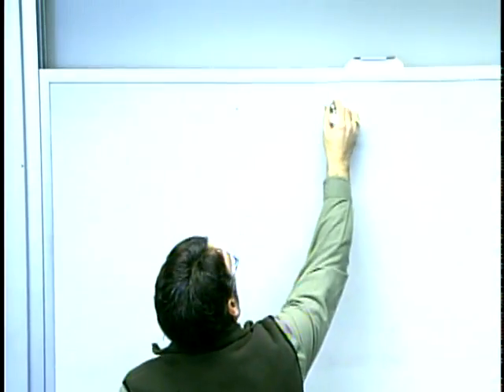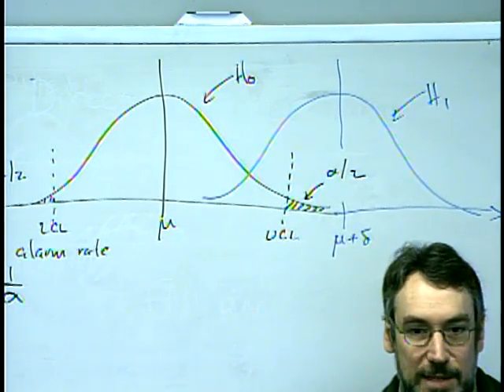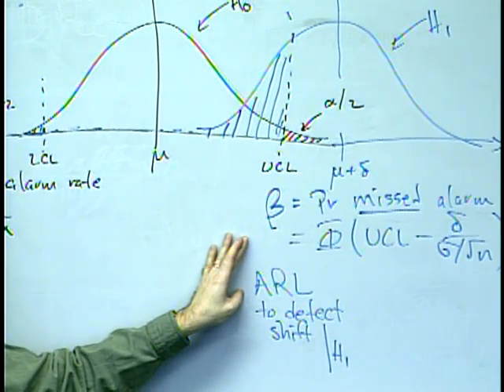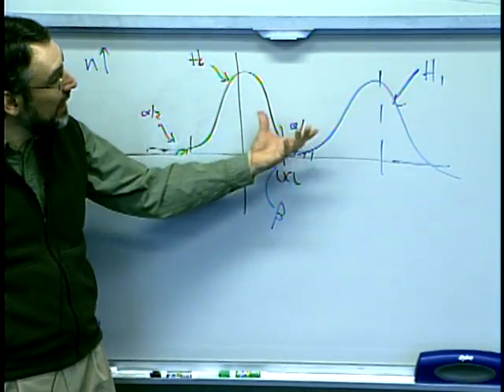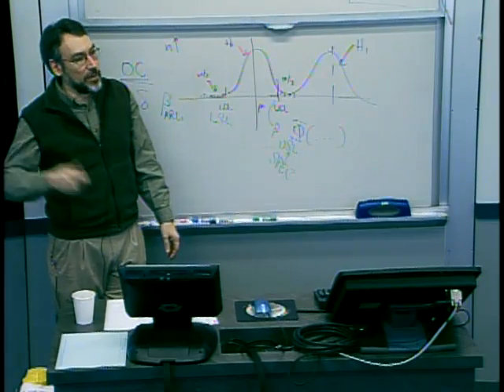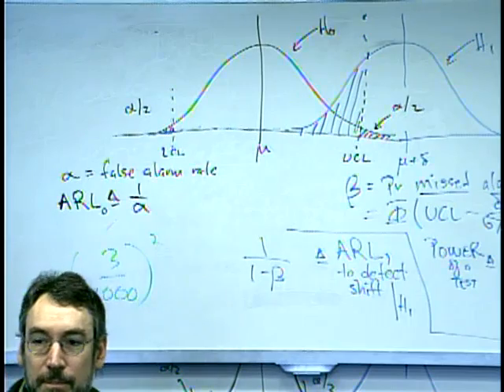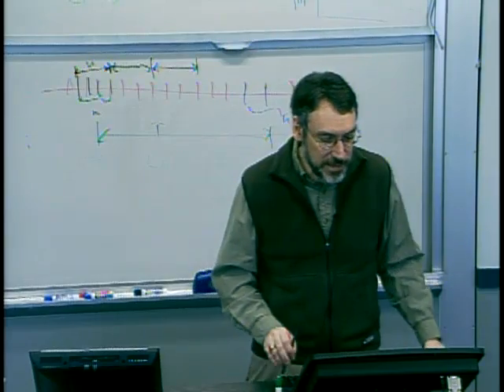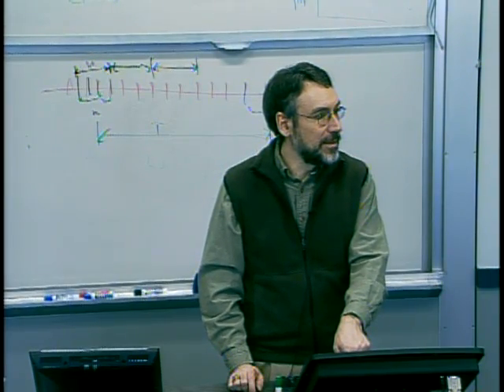Lec 8 | MIT 2.830J Control of Manufacturing Processes, S08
Lecture 8: Process capability and alternative SPC methods

Instructor: Duane Boning, David Hardt